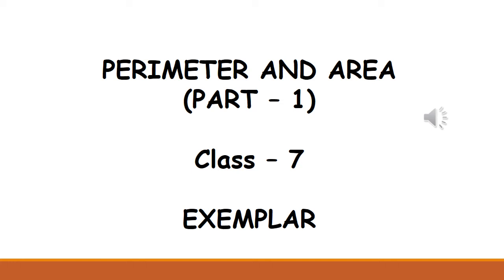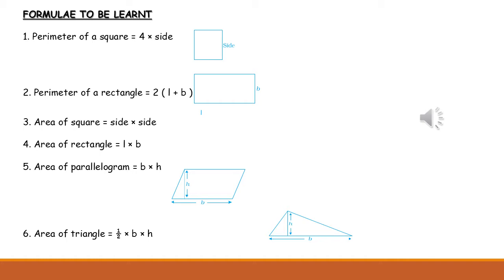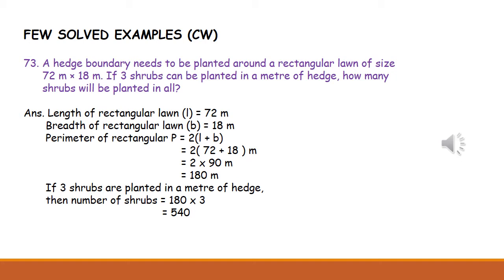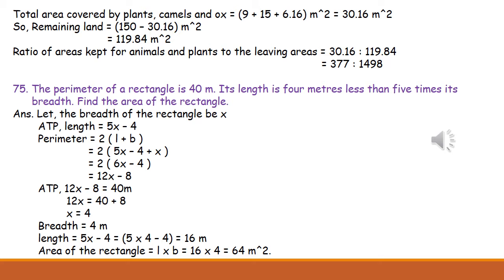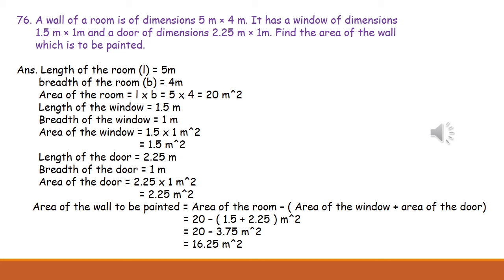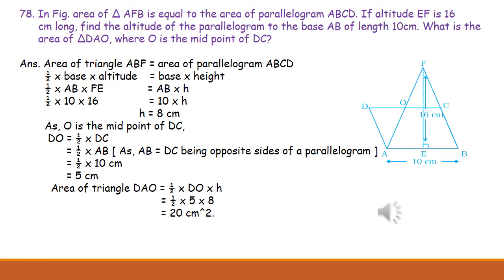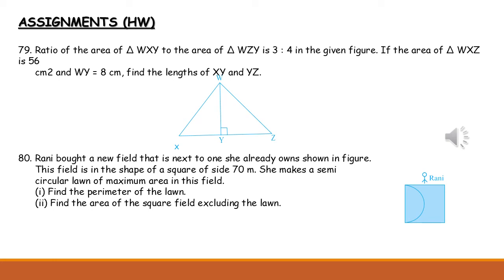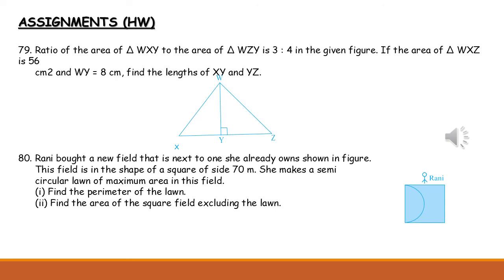Class7 Maths Perimeter and Area Part 1